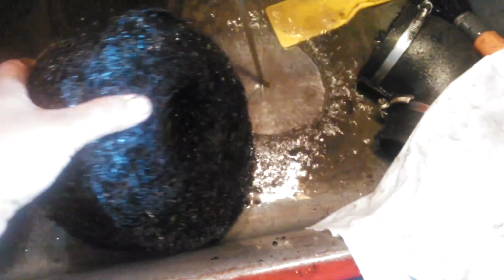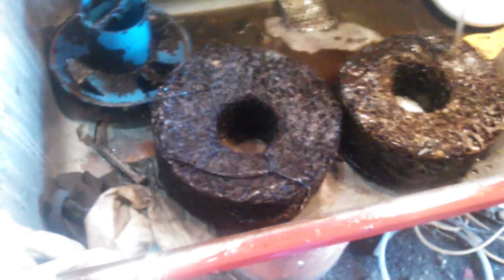Oil bath 5